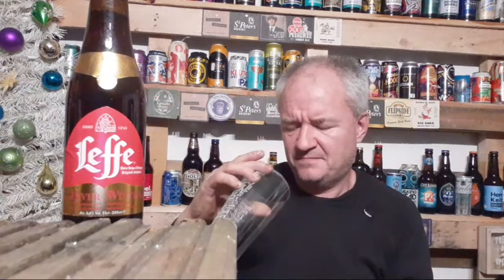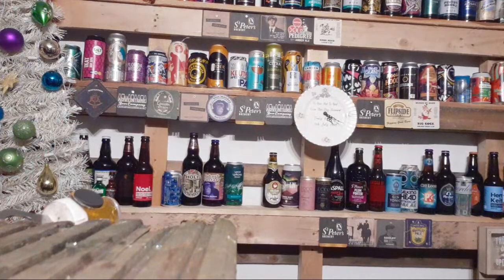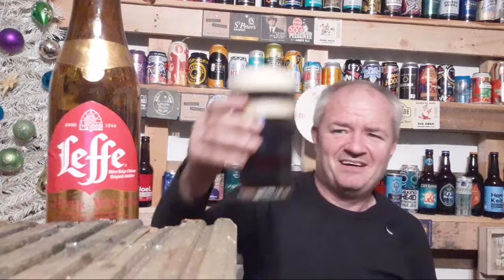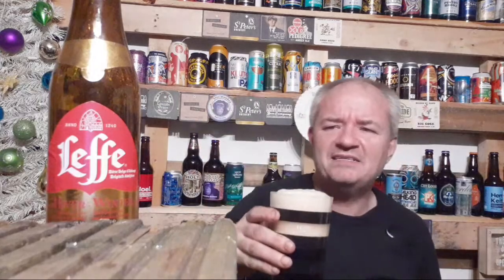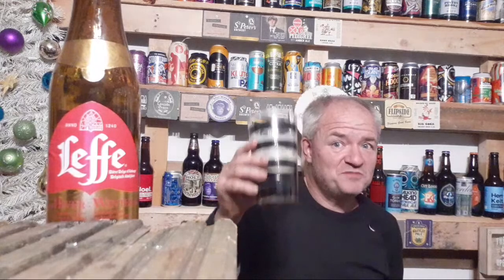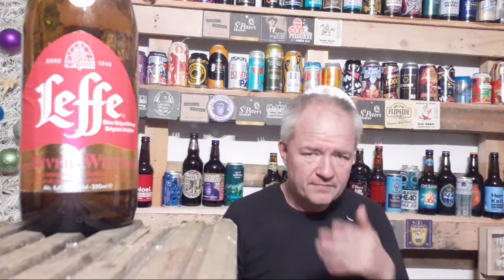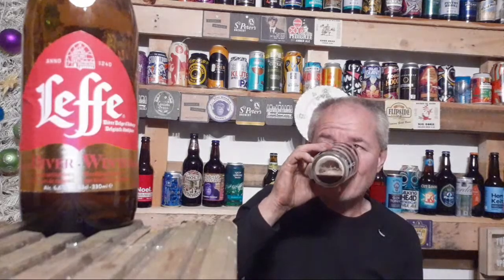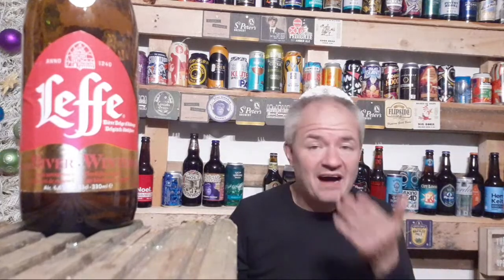Beer - Leffe Hiver Winter Bier - Review #1742 Xmas Beer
Heres a brand new Xmas beer for me, first a Description "Leffe Winter is a  medium bodied and well balanced beer brewed for the festive season. Full of character, with a fruity flavour and spicy bouquet.   One of our great range of Christmas beers." For me another classic from Leffe with that unmistakeable Belgian beer taste and with the warmth of Xmas.

in a Beer Haul